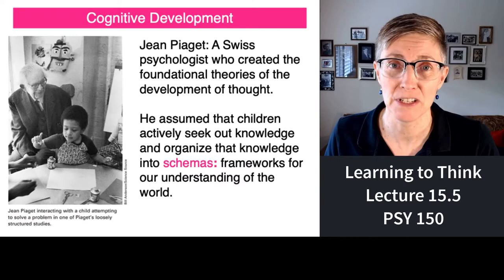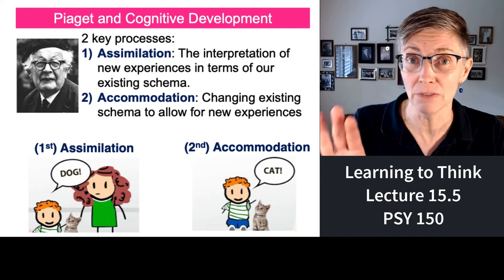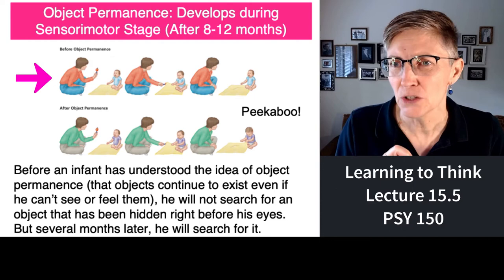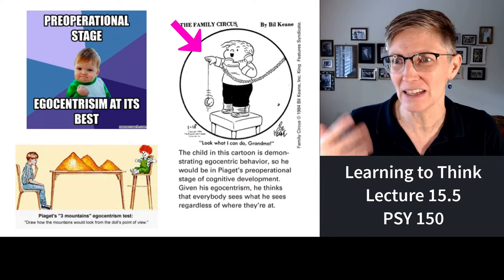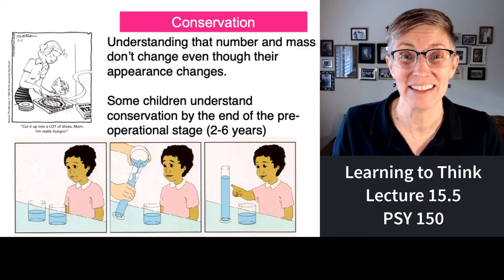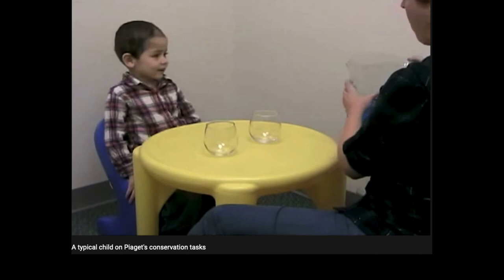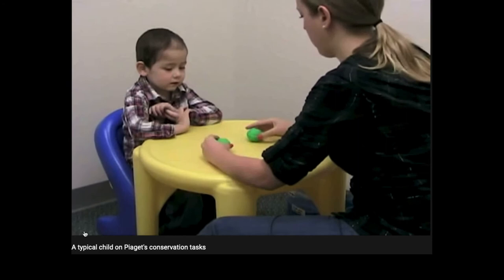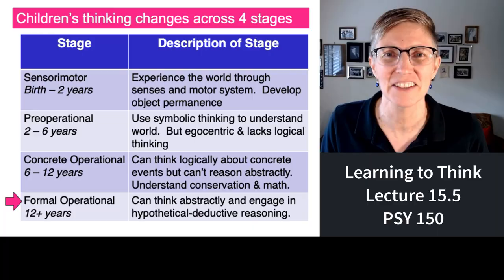150 Lecture 15.5 Learning to Think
In this final segment of lecture 15, we discuss the foundational work of Jean Piaget in the development of thinking.  The processes of accommodation and assimilation are summarized.  The four stages of cognitive development are reviewed along with object permanence, egocentrism, and failures of conservation.